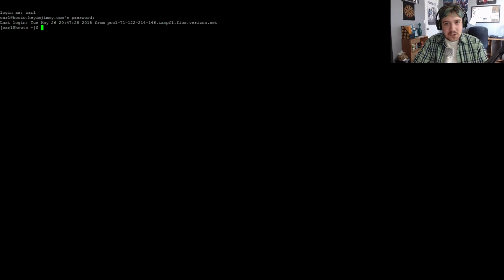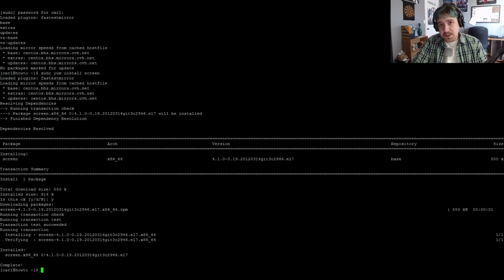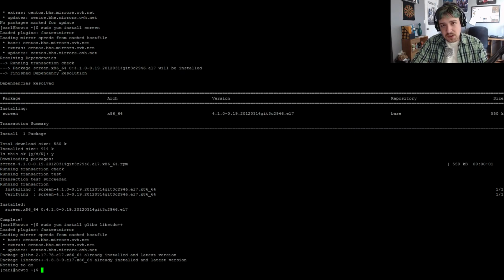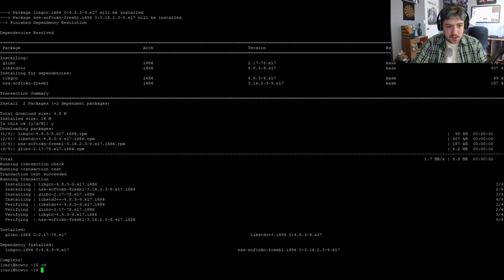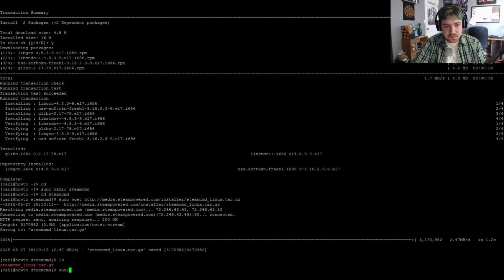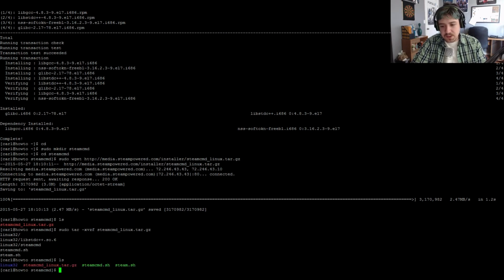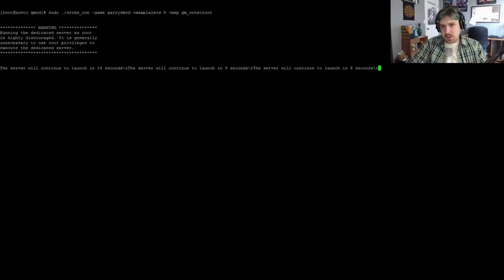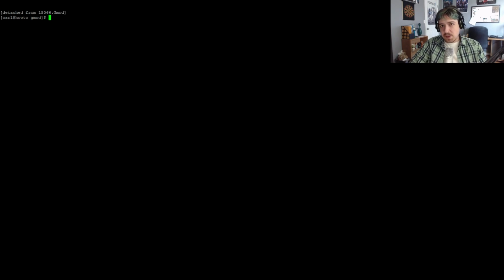How-To Setup a Garry’s Mod Server on CentOS 7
My first CentOS 7 video. Hope you enjoyed it. Sorry for popping audio. Not sure why that happened.

▼COMMANDS STUFF▼
UPDATE ► sudo yum update
INSTALL ► sudo yum install glibc libstdc++ (64bit users only - needed for steamcmd)
INSTALL ► sudo yum install glibc.i686 libstdc++.i686 (64bit users only - needed for srcds)
INSTALL ► sudo apt-get install screen
SETUP STEAMCMD ► sudo mkdir steamcmd
SETUP STEAMCMD ► cd steamcmd
LAUNCH GMOD ► sudo ./srcds_run -game garrysmod +maxplayers 8 +map gm_construct
DETACH SCREEN ► (Control-a+d)
REATTACH SCREEN ► sudo screen -r Gmod
PORTS ► TCP/UDP 27015
PORTS ► TCP/UDP 27005

▼VPS STUFF▼
I used a Hostinger VPS for the creation of this video.